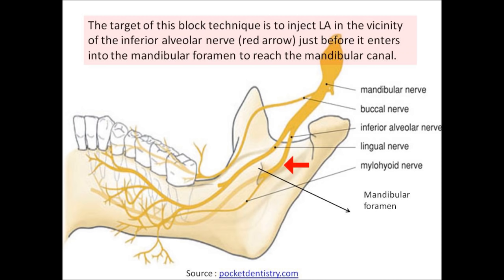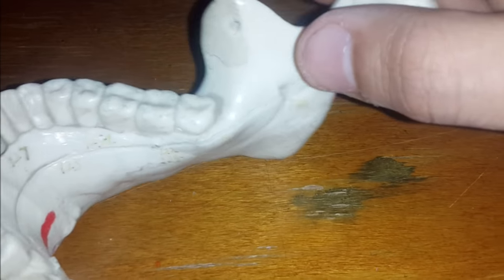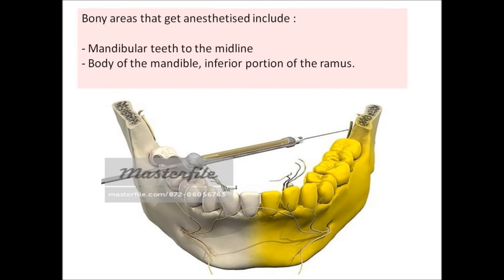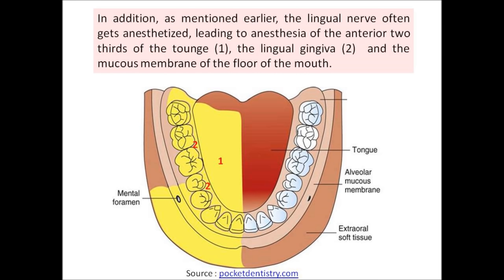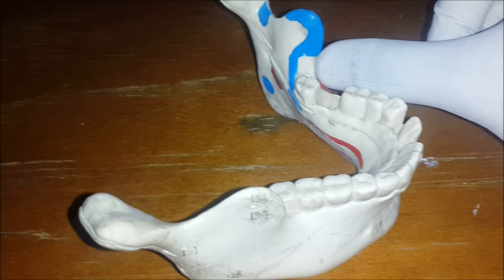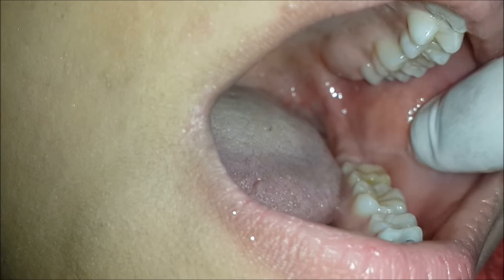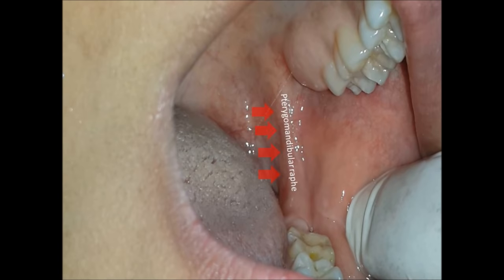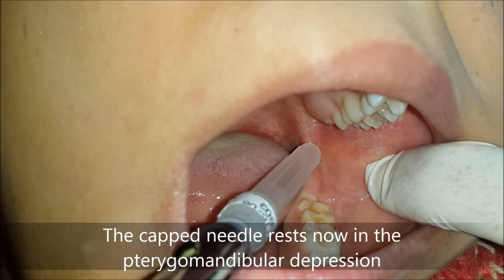Inferior alveolar nerve block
Inferior alveolar nerve block is the most commonly anesthetic technique used in dentistry.

It is also of interest for anesthetists, as it could be used effectively to produce anesthesia and analgesia for many surgical procedures involving areas of its sensory distribution,. These areas include the chin , the lower lip and its mucous membrane , the body of the mandible and part of its ramus . The lingual nerve often gets anesthetised in the same block procedure due to its close proximity  , producing anesthesia of the anterior two thirds of the tongue as well as the floor of the mouth.